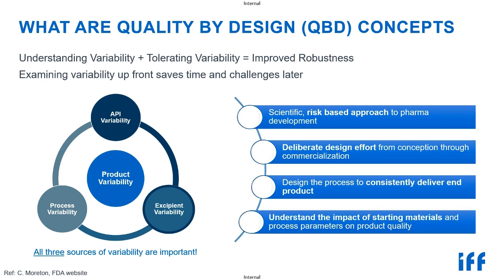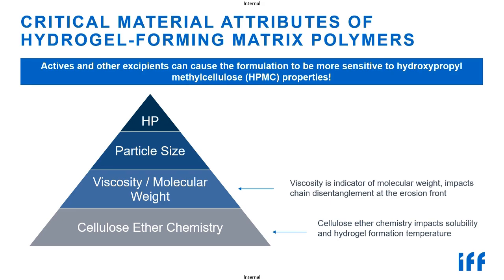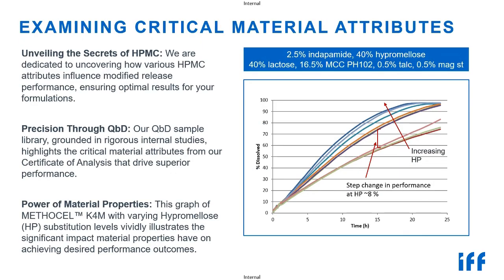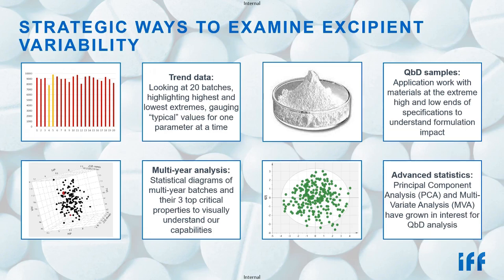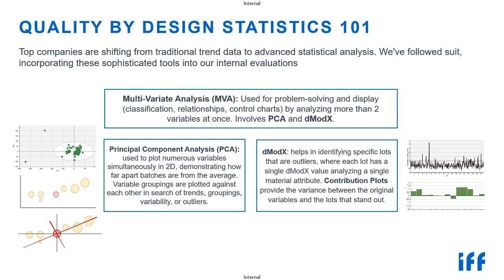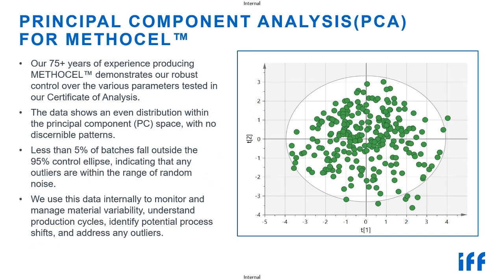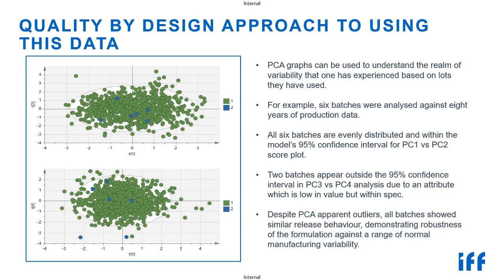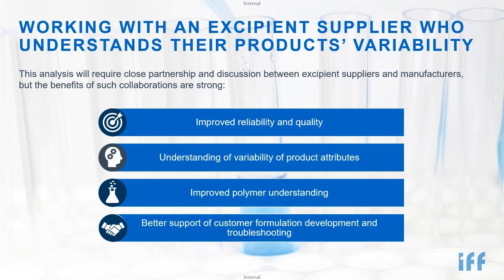Science Series - Special Feature: Excipient Considerations for Quality by Design (QbD)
In this special feature from our Science Series, our expert explores the critical role excipients play in Quality by Design (QbD) for drug products. Watch the webinar to uncover key considerations and learn how excipients can drive quality, consistency, and excellence in pharmaceutical development.
 Watch now.